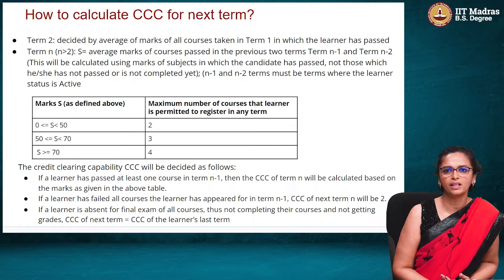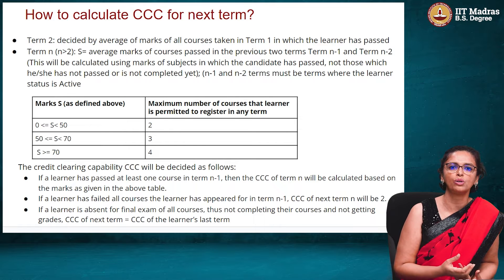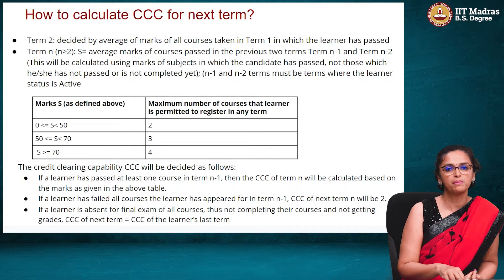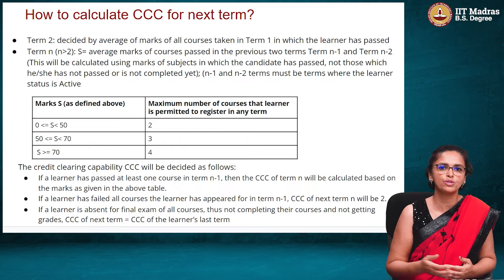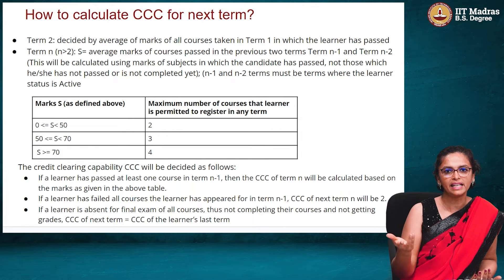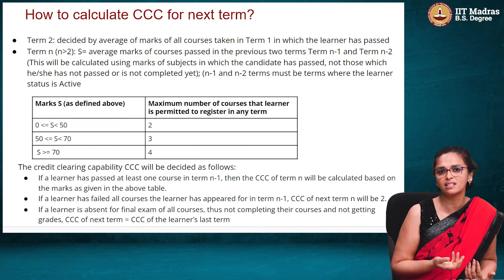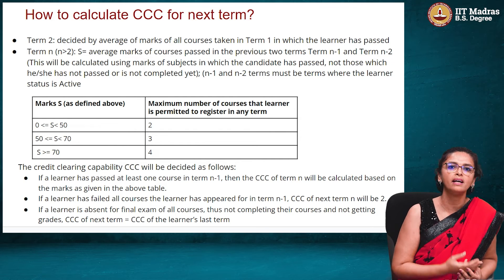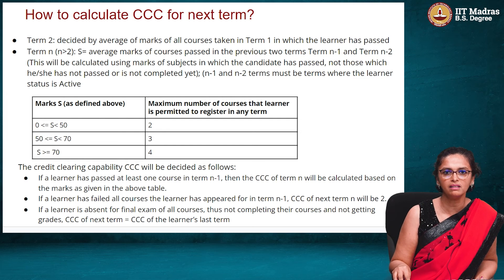IITM BS CCC for foundation level